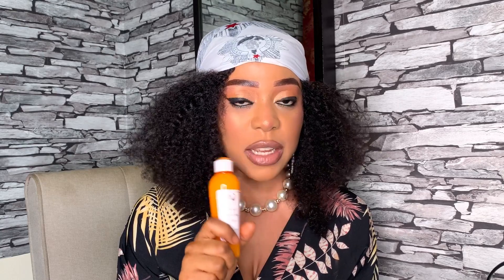Orange peeling lotion , full body chemical peel lotion review and skin update . I am stunned 😳.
Hello loves ,
Today I will be reviewing the Philippine orangepeelinglotion this chemicalpeel lotion is super effective for dark underarms , dark knuckles , dark feet etc . It peels off the dead cells off your skin leaving your skin feeling baby soft , bright and glowy. This is a review on my experience with the product doing a full body chemical peel and how to use .